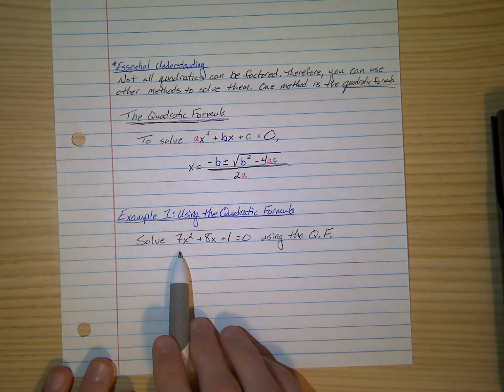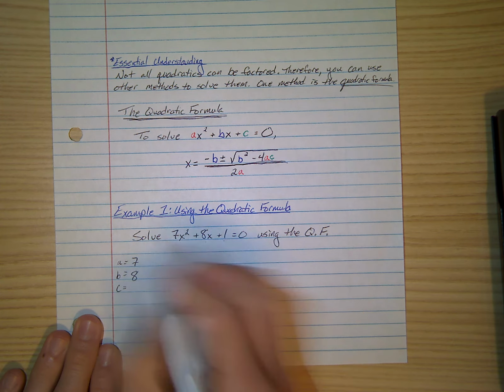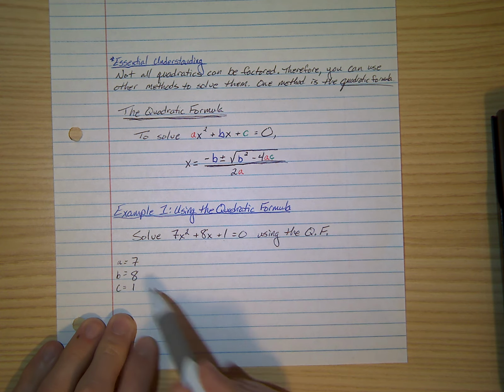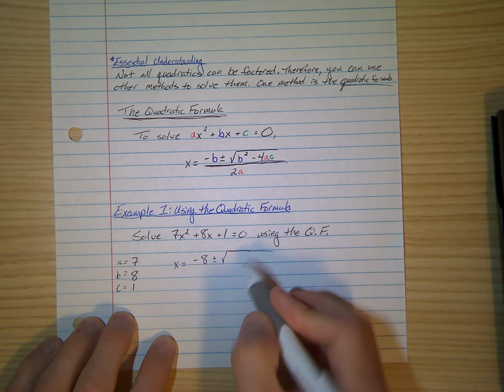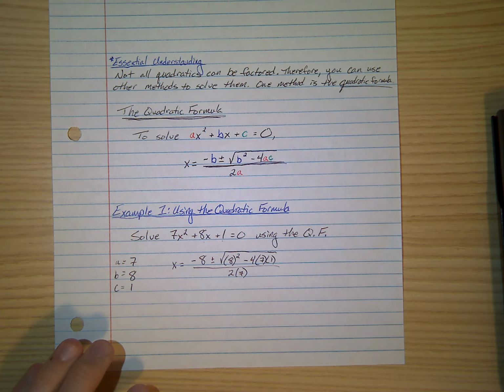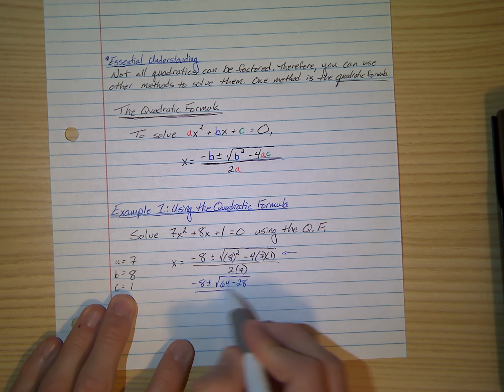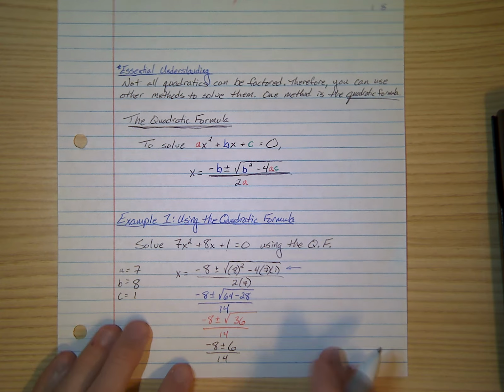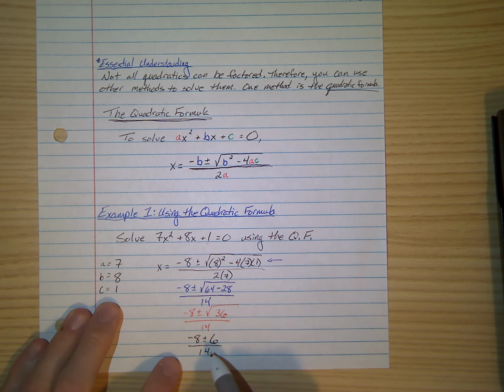A1 - 9.6 The Quadratic Formula